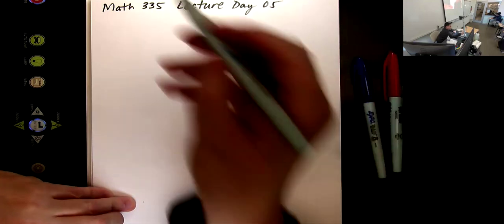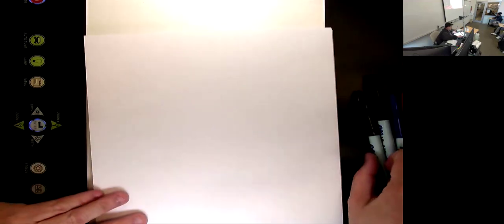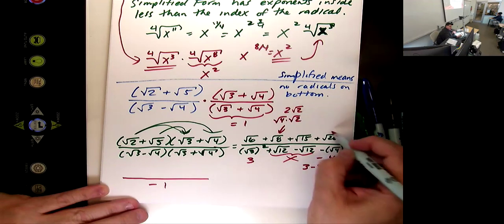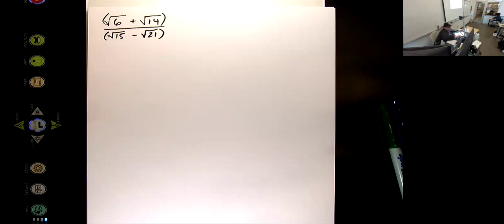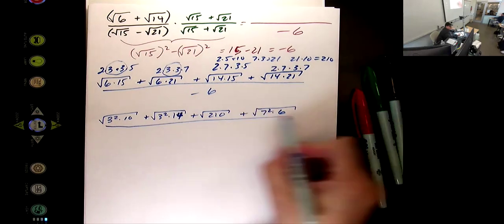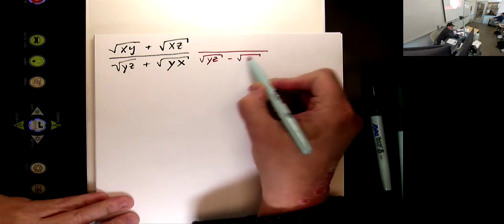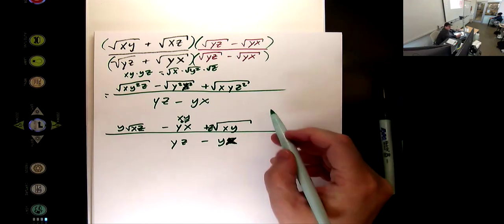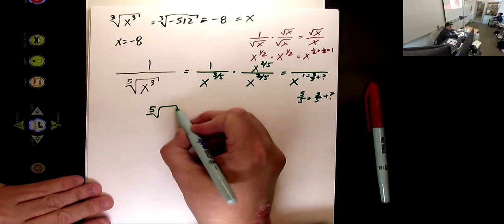M335 Support for PreCalc Spring 2024 Lecture Day 05: Prep for R6 Radicals